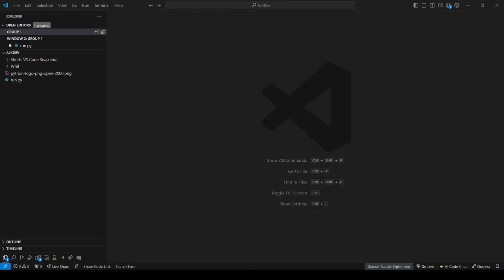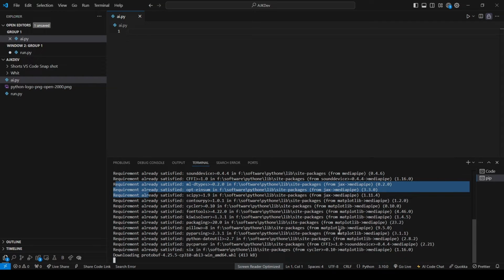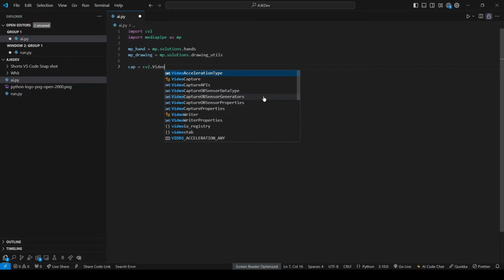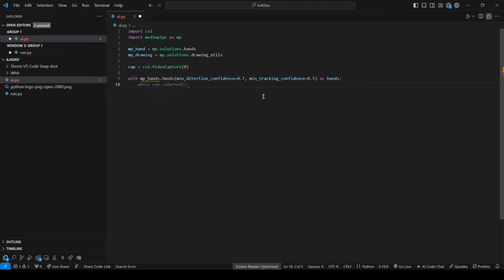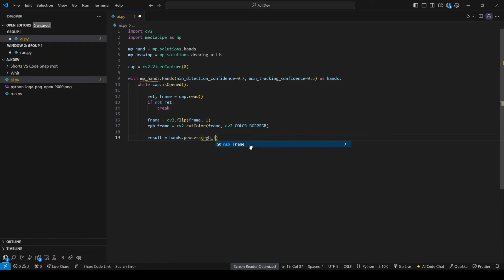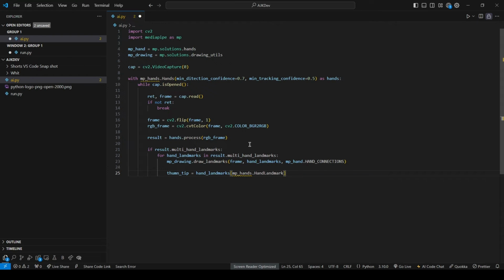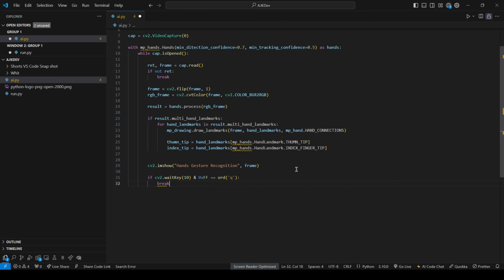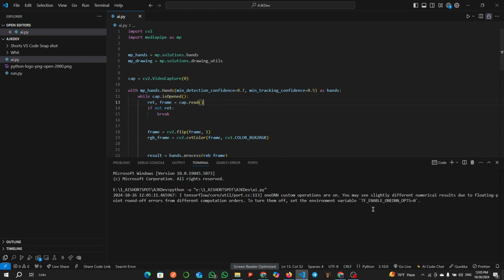Real-Time Hand Gesture Recognition Using MediaPipe - AI Short Spot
Welcome to AI Short Spot Channel. In this Video is About:
How to create a real-time hand gesture recognition app using Python, OpenCV, and MediaPipe! This beginner-friendly tutorial will guide you step-by-step to build a hand tracking system that detects gestures accurately, ideal for computer vision and AI enthusiasts. In just a few minutes, you’ll have a project that can track hand movements in real-time using Python and AI! Perfect for those exploring machine learning, computer vision, or AI-powered applications. Watch, learn, and add this project to your AI portfolio!

gesture recognition
mediapipe
urine test using computer vision
mediapipe python
android app mediapipe
mediapipe project
gesture
multi view gait image generation for cross view gait recognition
competition figure bikini physique iphone ios ipad pose pro posing npc fitness
media pipe android
urine stripe analyzer
medical image processing
creative coding
media pipe for android apps
ai in horticulture
computer vision in healthcare